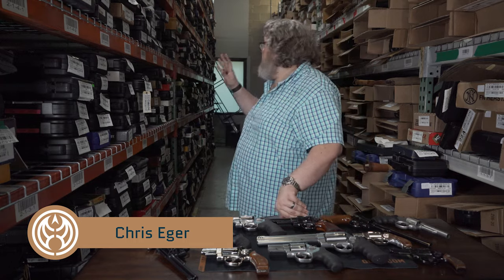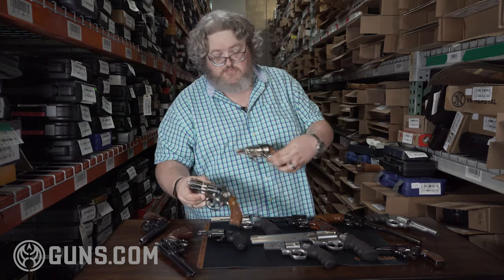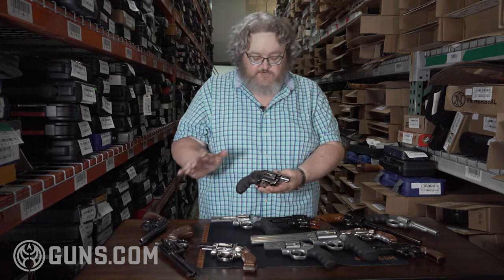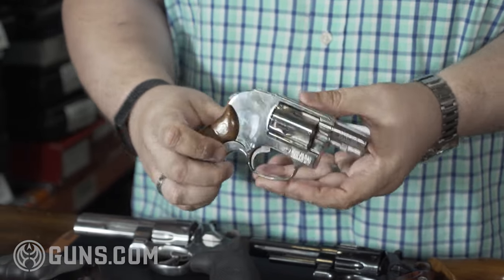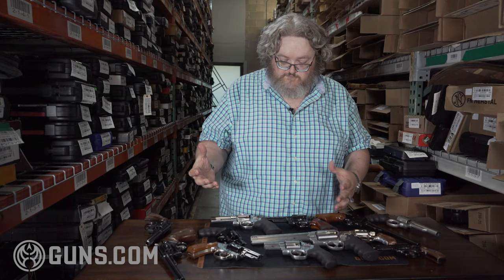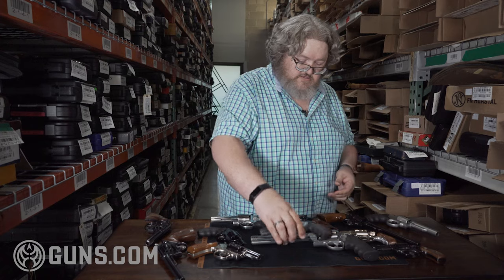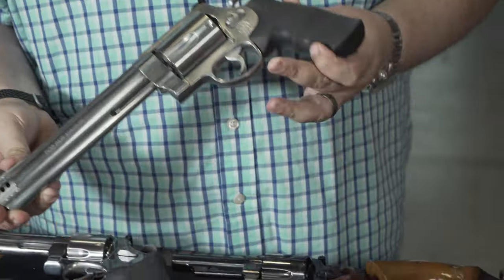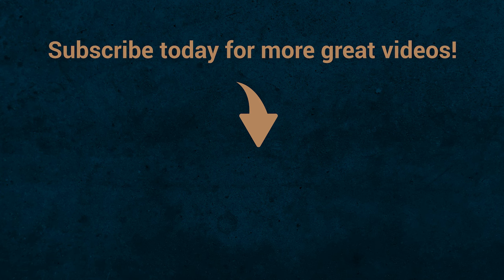Guide to S&W Revolver Frames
Smith & Wesson was formed in 1856, and the company's first model was a revolver. Today, S&W has expanded to include a wide range of pistols and rifles but remains a leader in the world of wheelguns.

When it comes to the company's modern revolvers, designed in the age of smokeless powder, most can be categorized into the small frame (I and J), medium frame (K and L), large frame (S and N), extra-large frame (X) and .410/.45 caliber (Z frame) models. With that being said, well over 200 S&W revolver variants and subvariants have hit the market with several never catching on or leading to eventual dead ends. We're here to cover the more popular models both in current production and those passed on to the realm of collectors.